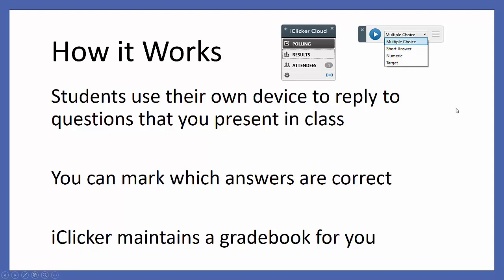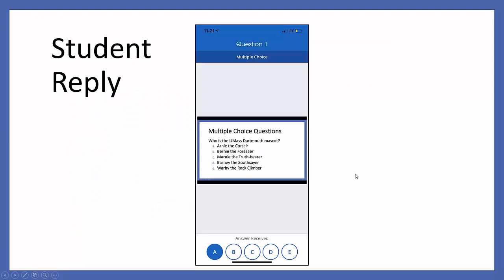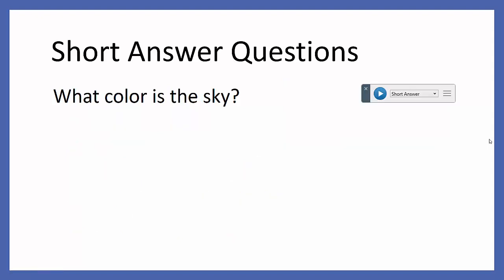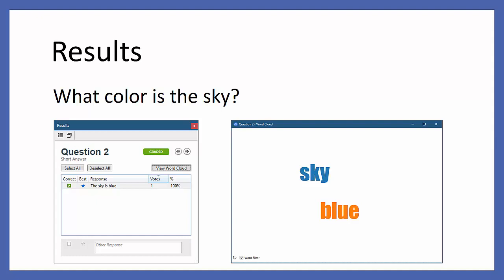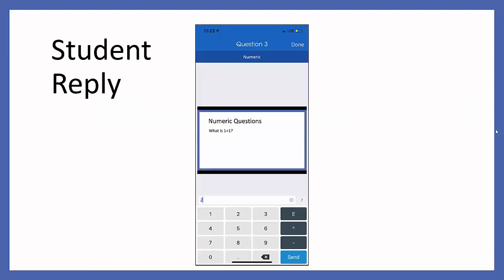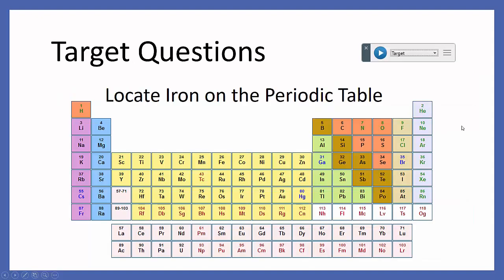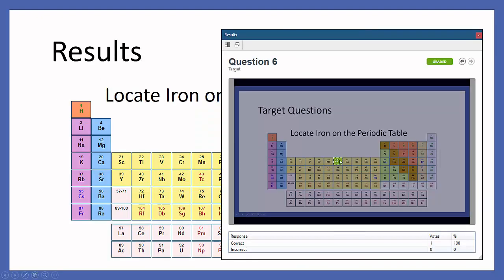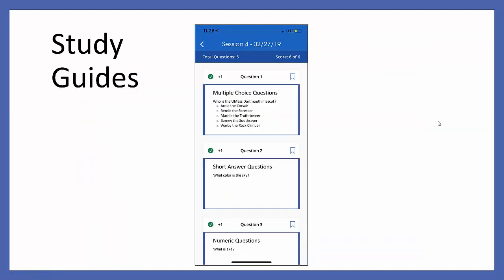What is iClicker Cloud?